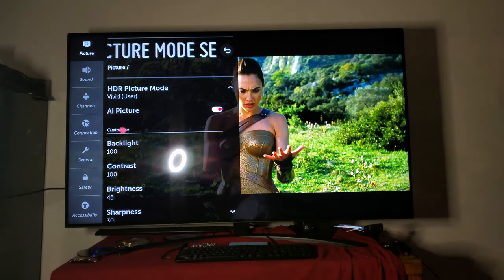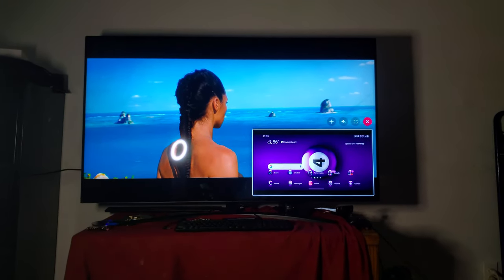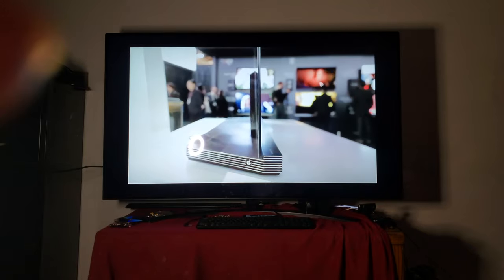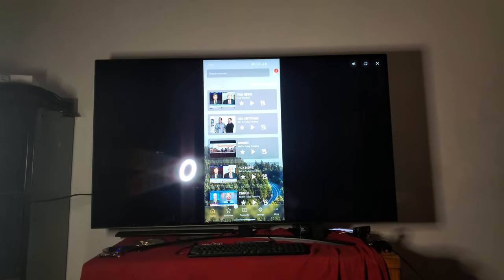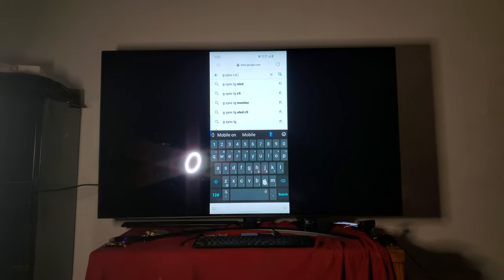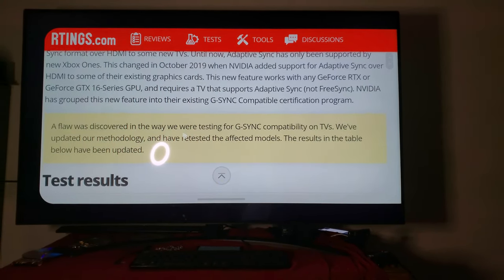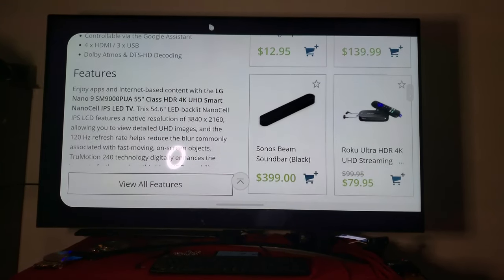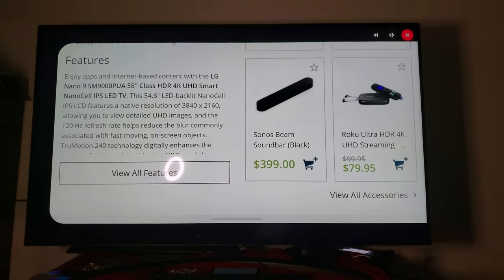Part 2 of my Review of LG NANOCELL 55SM90